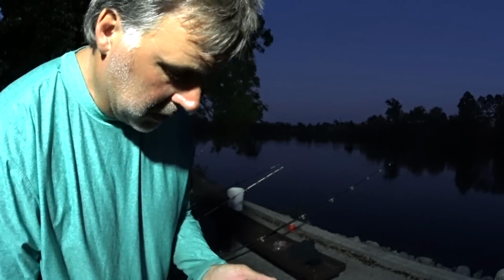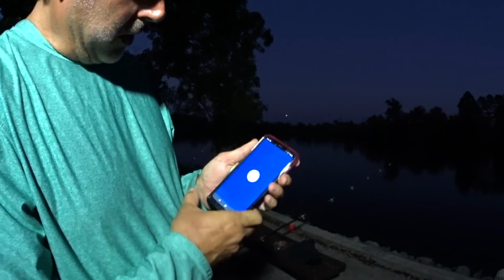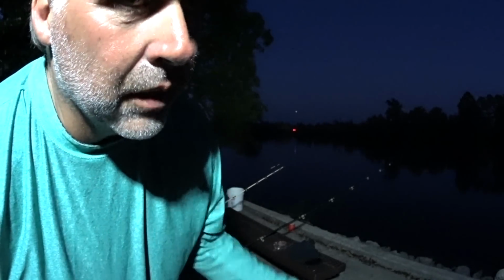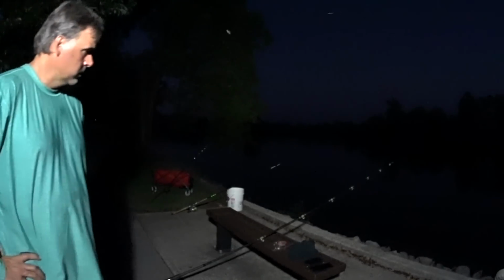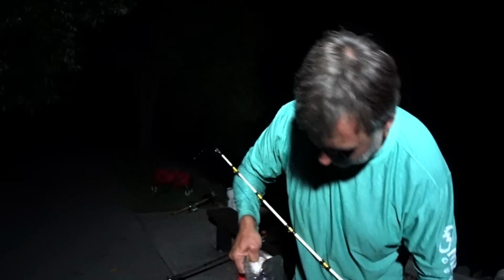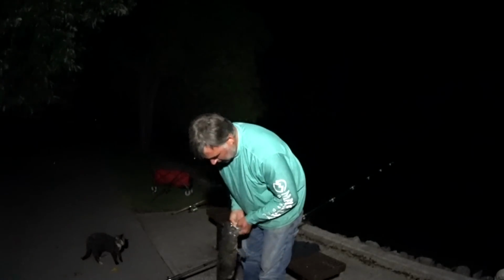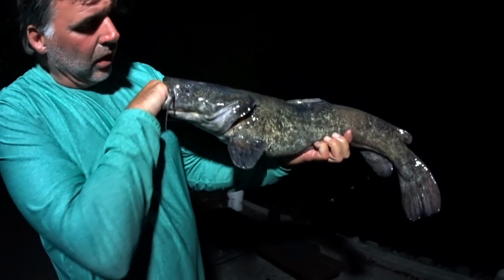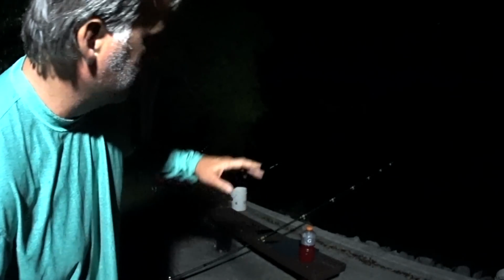How to use Navionics app to find fish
Navionics app can help you find fish. Locate structure and depth